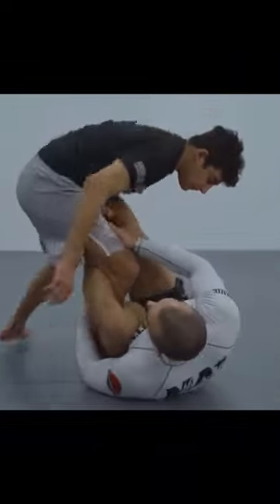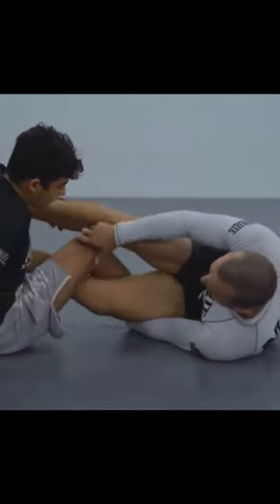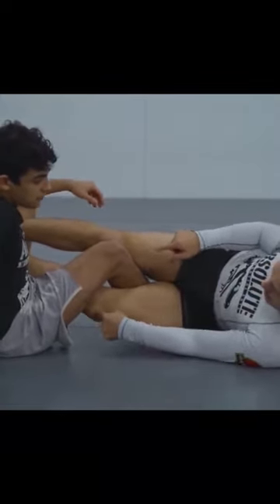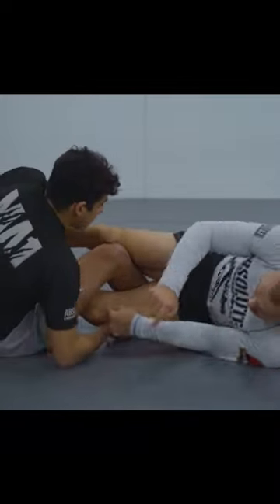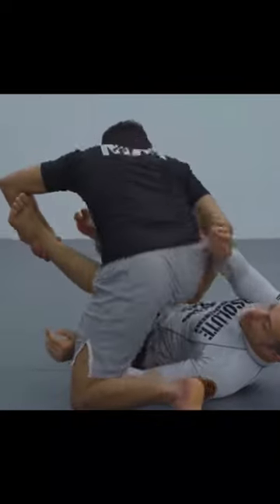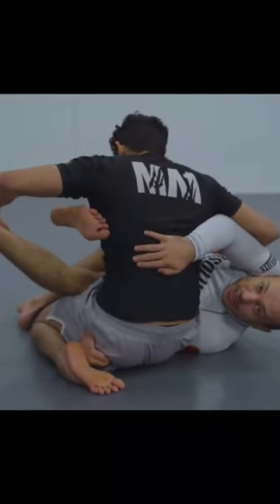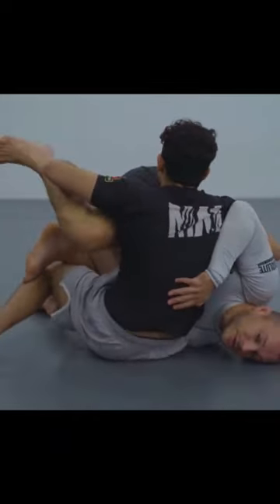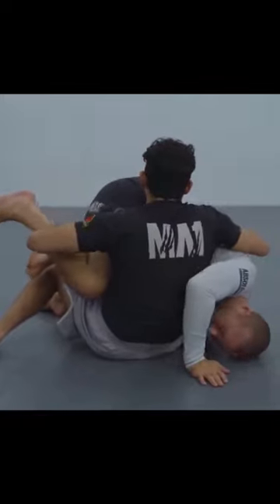De La Riva NOGI Berimbolo By Lachlan Giles